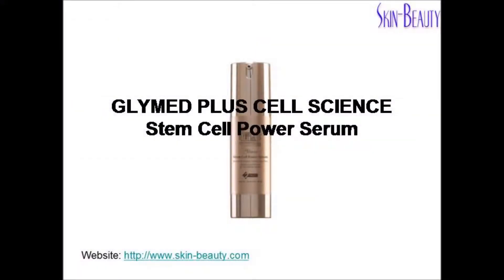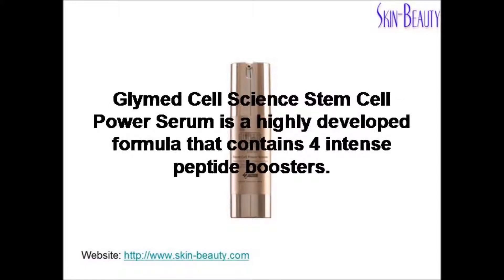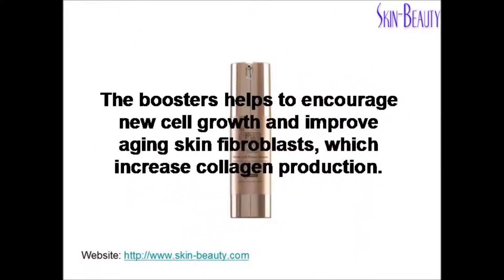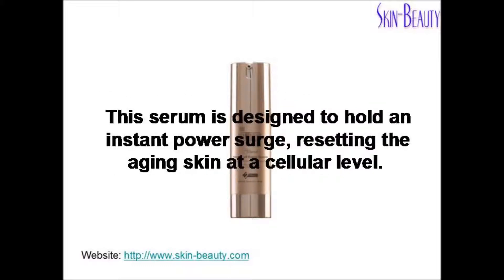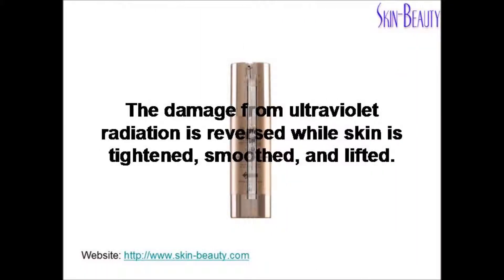GLYMED PLUS CELL SCIENCE Stem Cell Power Serum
GLYMED PLUS CELL SCIENCE Stem Cell Power Serum reset aging skin with plant cell culture extracted from Swiss Uttwiler Spatlauber apple. Helps protect skin cells and turn back the aging clock.